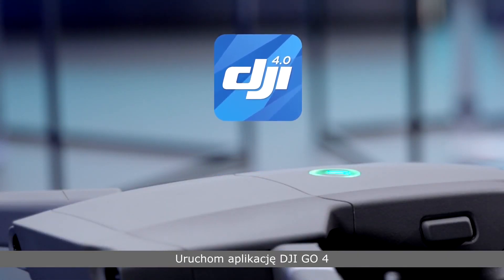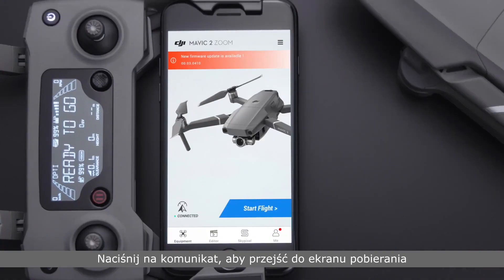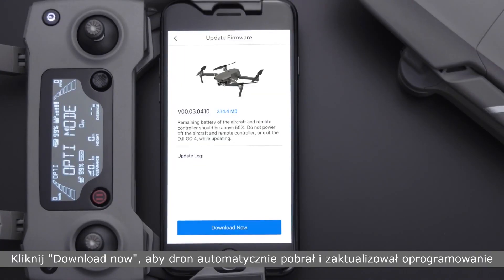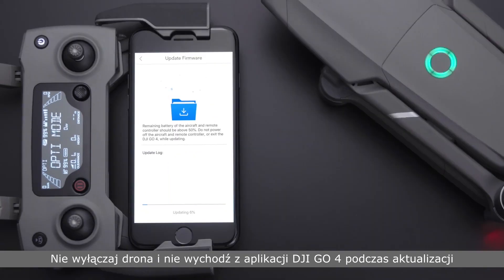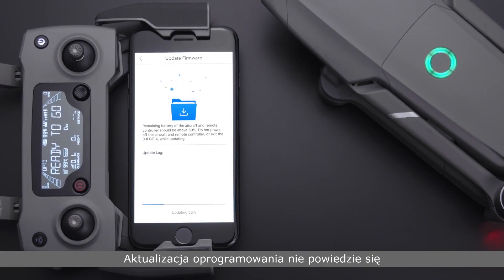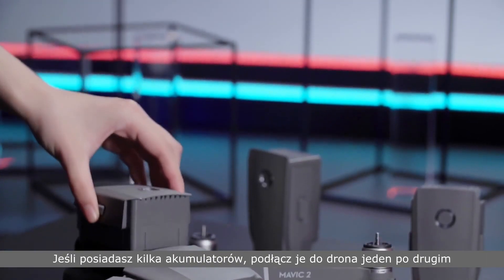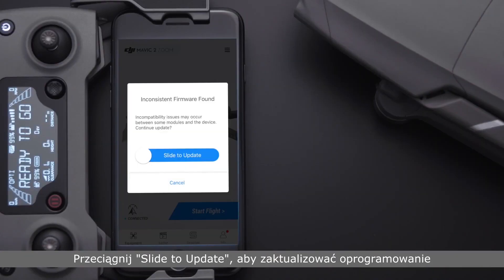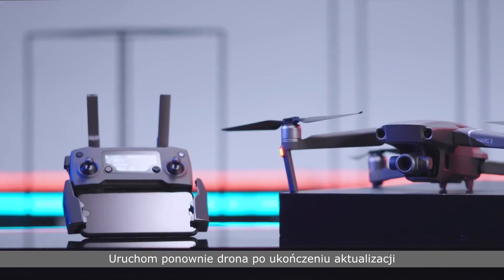DJI Mavic 2 - Aktualizacja oprogramowania za pomocą DJI GO 4 (PL) DJI ARS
Zobacz nasz poradnik i dowiedz się, w jaki sposób wykonać aktualizację DJI Mavic 2 za pomocą aplikacji DJI GO 4.